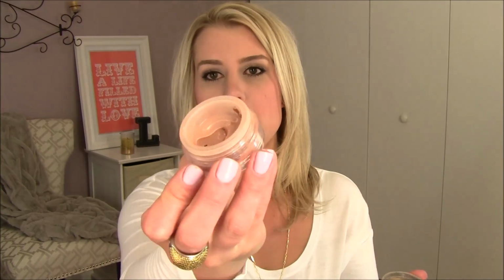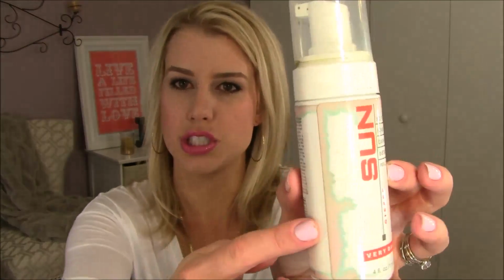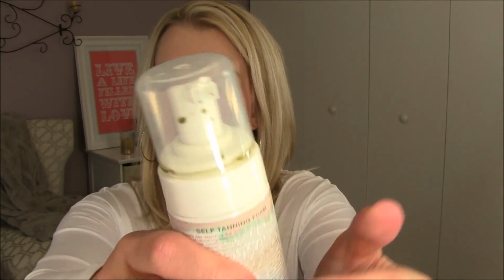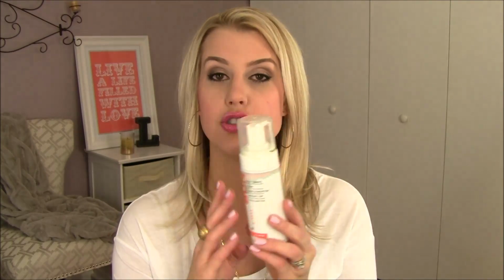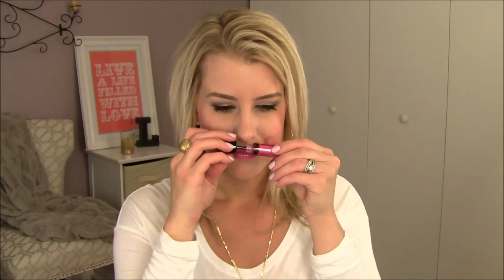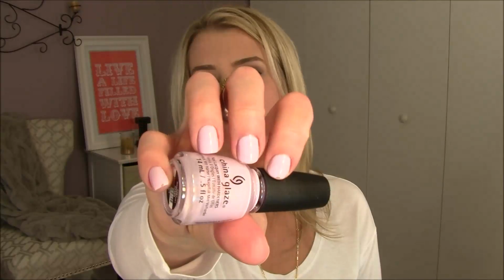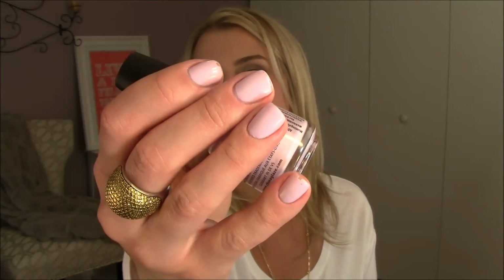March Favorites ~ I Love Spring!!!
These are my favorite products from March. I am so ready for spring!!

LINDSAY'S MARCH 2015 FAVORITES:

Bare Minerals All-Over Face Color -- Faux Tan Matte
Bamboo Smooth Kendi Dry OIl Micromist
Sun Labs Self Tanning Foam Dark Sunsation -- Very Dark
China Glaze Nail Polish -- Wanderlust
Bath & Body Works Candle -- Renew & Refresh

WHAT I'M WEARING::

FACE: Guerlain Lingerie de Peau Foundation -- Shade 02 & 03, MAC Mineralize Skin Finish Natural--Medium & Medium Golden, Bare Minerals All-Over Face Color -- Faux Tan Matte, Make Up For Ever Full Cover Concealer -- Shade 06, Bare Minerals Concealer -- Well Rested, Dior Rosy Glow Blush, LORAC Perfectly Lit -- Spotlight

EYES: MAC Paint Pot--Painterly, Urban Decay Naked Basics II, Too Faced Better Than Sex Mascara, Clinique Bottom Lash Mascara,  Mary Kay Brow Definer Pencil -- Blonde

Lips: Mary Kay Nourishine Lipgloss -- Shock Tart
Earrings: MIchael Kors
Necklace: Stella & Dot
Ring: TI Sento Milano

If you're interested in any Mary Kay products, you can get them

Shipping is $5.75 for orders under $100 and $9.35 for orders over $100.
Shipping to Hawaii, Alaska, Puerto Rico, Guam, and the US Virgin Islands is $37.
Sorry there is no overseas shipping except to the locations mentioned above. (Shipping prices are subject to change. If this is an older video, check my most recent video for the most up-to-date shipping costs)

*Shipping and tax will be added once I confirm your order*
If you have any questions or want product recommendations please ask!